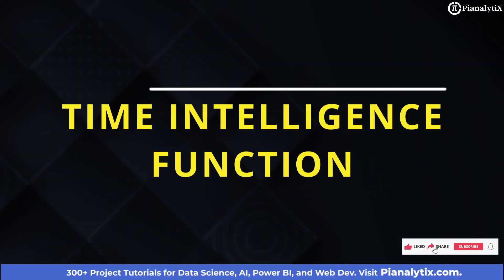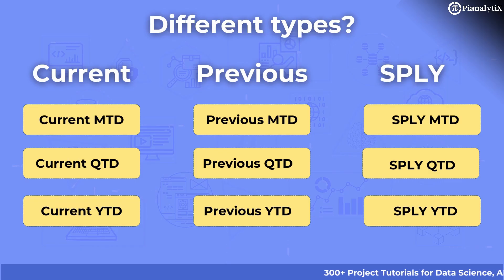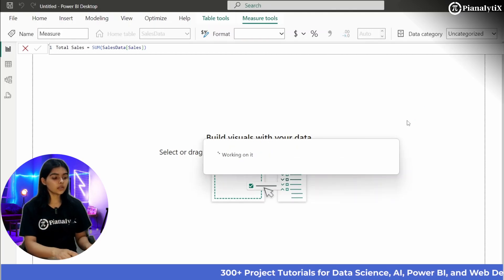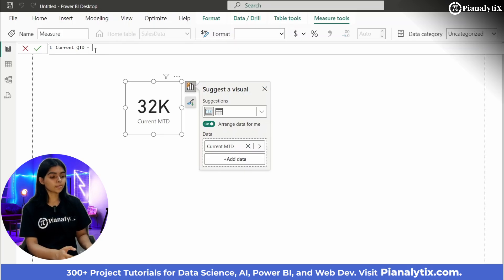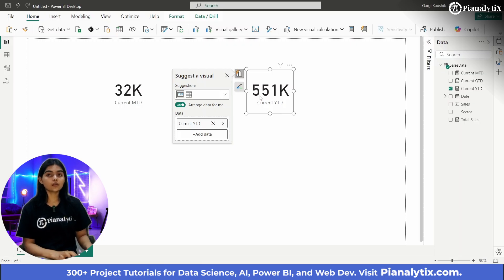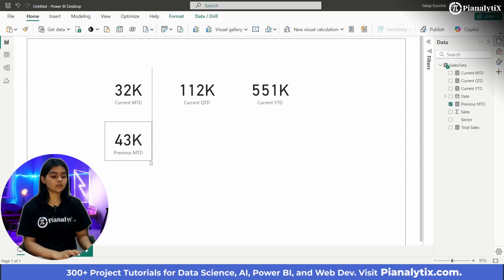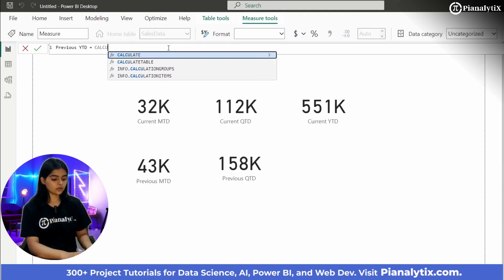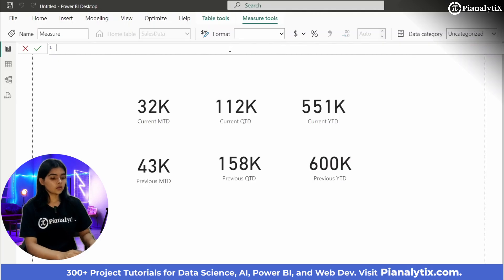Master Time Intelligence Functions in Power BI: Analyze Data Over Time!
📊 Mastering Time Intelligence Functions in Power BI ⏰

Want to take your Power BI skills to the next level? In this video, we dive into Time Intelligence Functions—powerful tools that allow you to analyze data across different time periods. Whether you want to calculate year-to-date sales, compare monthly trends, or forecast future performance, mastering time intelligence in Power BI is essential for meaningful data insights.

From DAX functions like DATEADD, SAMEPERIODLASTYEAR, and TOTALYTD to custom time calculations, we’ll cover everything you need to know to make time-based analysis easy and effective. Perfect for Power BI users of all levels, this tutorial will enhance your ability to create dynamic, time-aware reports.

🔑 What You’ll Learn:
➡️ Introduction to essential Time Intelligence Functions in Power BI
➡️ How to use DAX functions like TOTALYTD, DATEADD, SAMEPERIODLASTYEAR, and more
➡️ Practical examples of applying time intelligence to real data
➡️ Tips for comparing data across time periods, forecasting, and enhancing reports

📲 Connect with Pianalytix

📢 Ready to master time-based analysis in Power BI?
👍 Like this video if you found it helpful!
💬 Comment with your favorite time intelligence function!